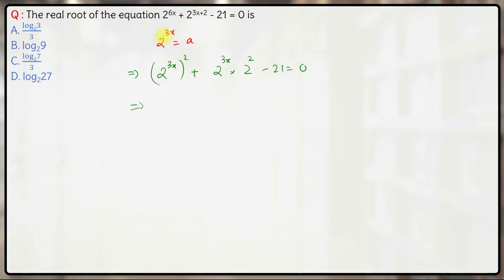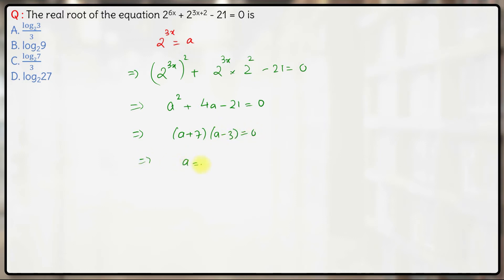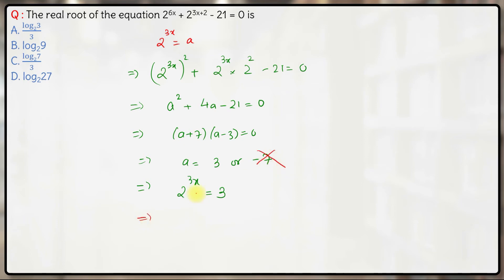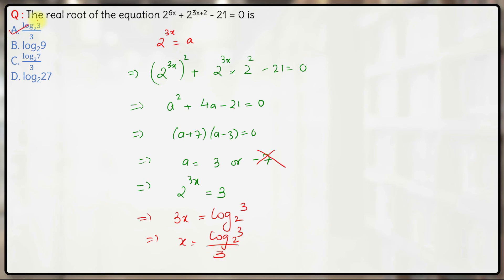Real Roots | Quadratic & Exponents | CAT 2019 Quant Slot 2 Solution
Q : The real root of the equation 2^(6x) + 2^(3x+2) - 21 = 0 is
A. (log_2 3)/3
B. log_2 9
C. (log_2 7)/3
D. log_2 27